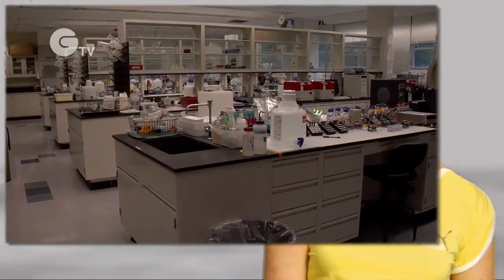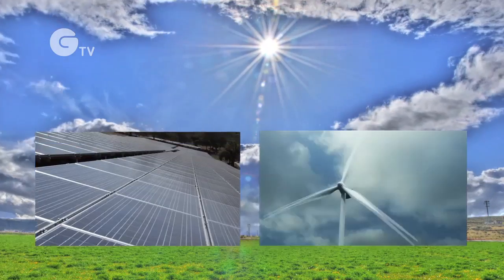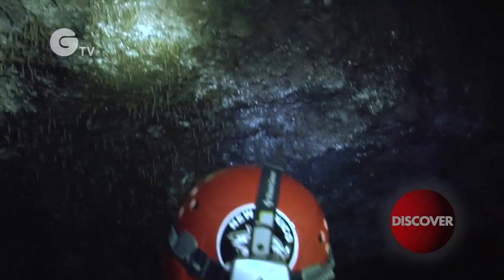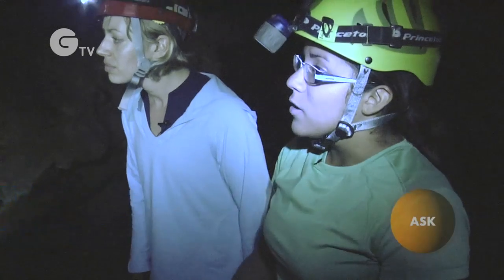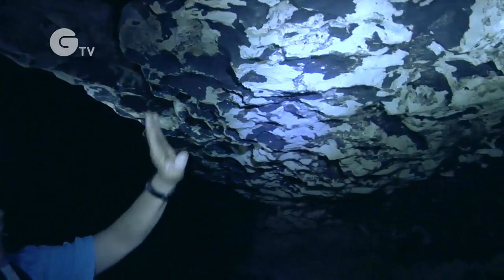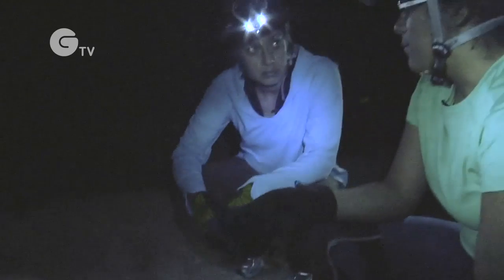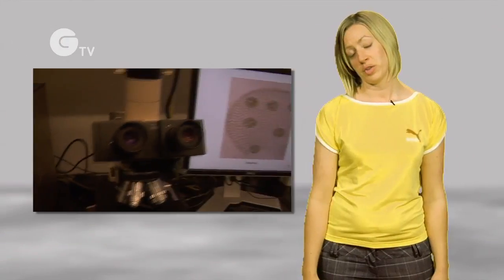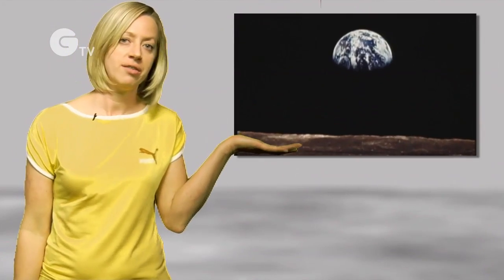Green Revolution Series: Discover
A trip to Snowy River, a bright white crystalline formation found deep within Fort Stanton Cave in New Mexico, reveals a lot about life and energy in unexpected places. Host Lisa Van Pay meets Diana Northup and Monica Moya, researchers who study life in caves. As they explore the cave they ask questions, together science and engineering have resulted in advancements that have changed our lives dramatically. Now more than ever, the boundaries between science, technology and engineering blur together to extend our knowledge even further—but where does something completely new begin?